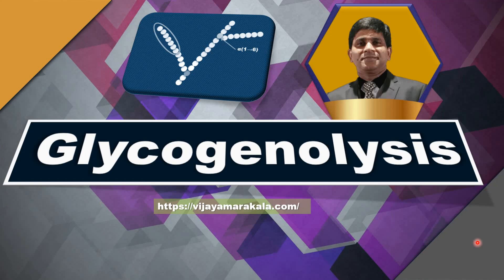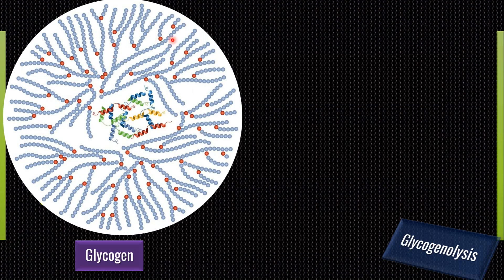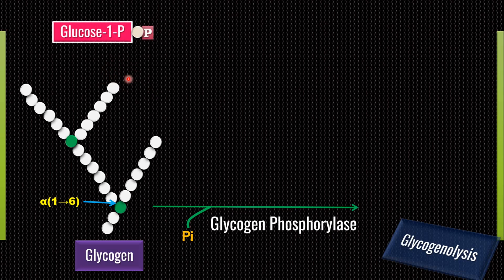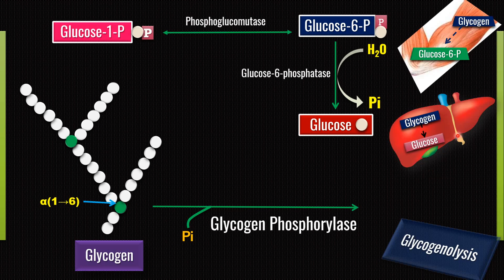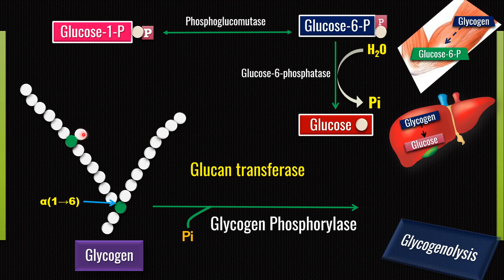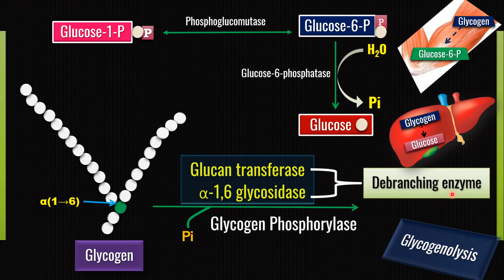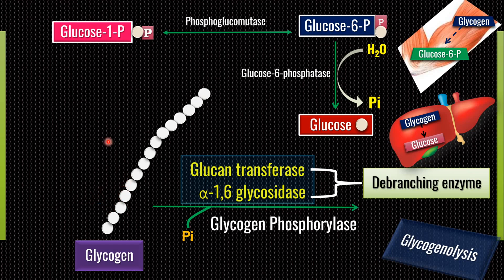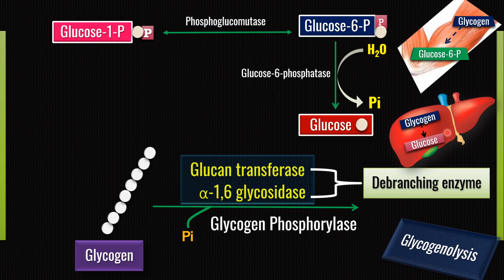Glycogenolysis I Animation I Carbohydrate metabolism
Glycogenolysis is the breakdown of glycogen, a branched polymer of glucose, into individual glucose molecules. It is the process by which stored glycogen is mobilized to provide a readily available source of glucose for energy production. Glycogenolysis primarily occurs in the liver and muscle cells and is regulated by hormonal and metabolic signals.